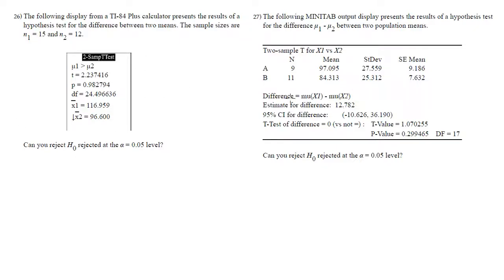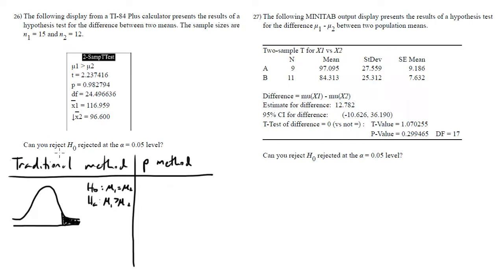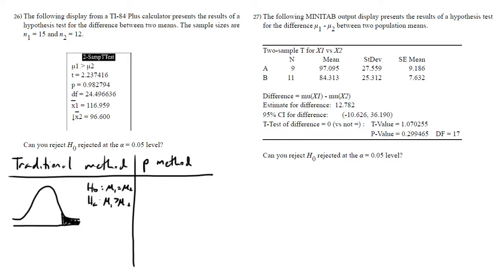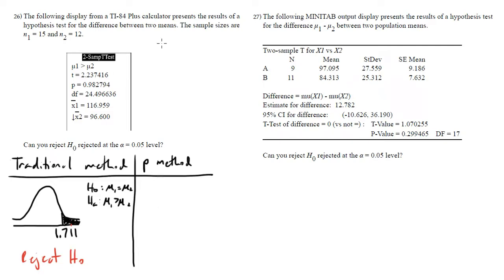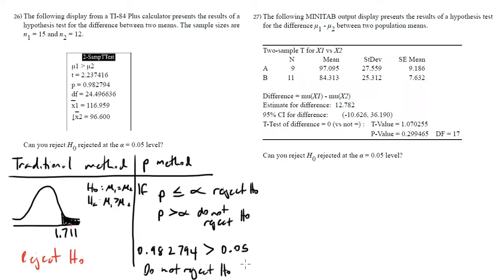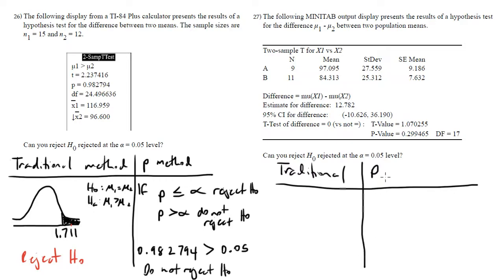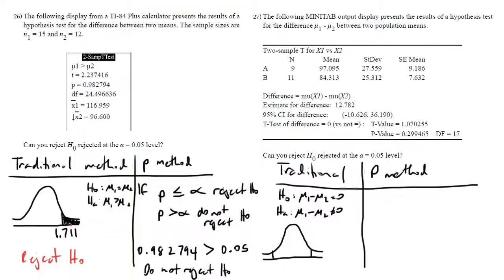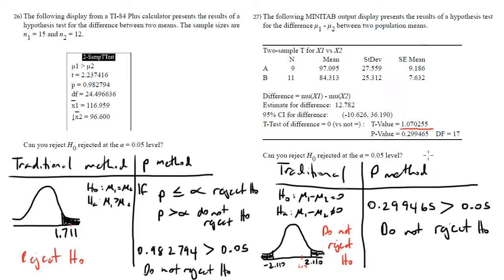Prep 3 ~ 26 & 27